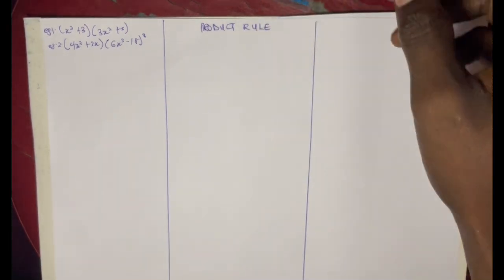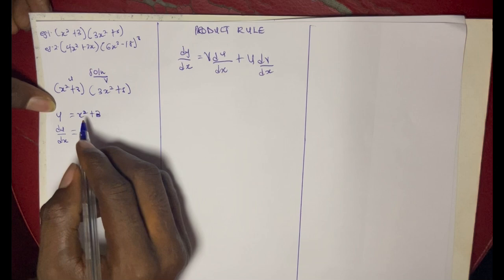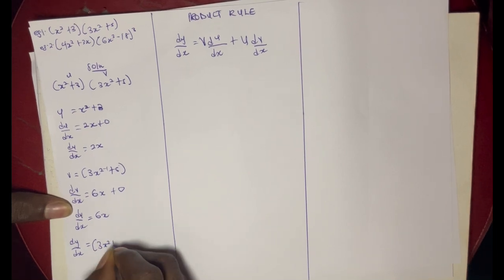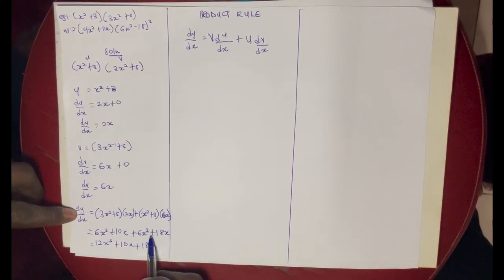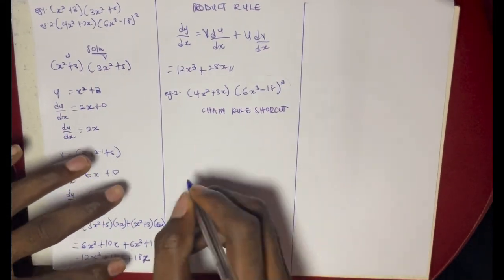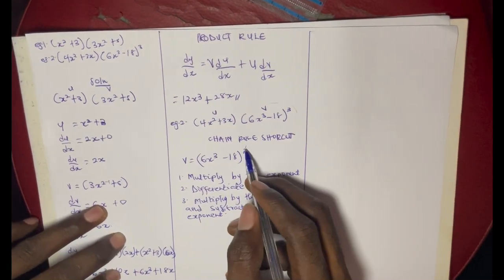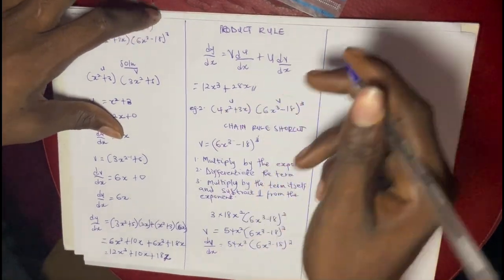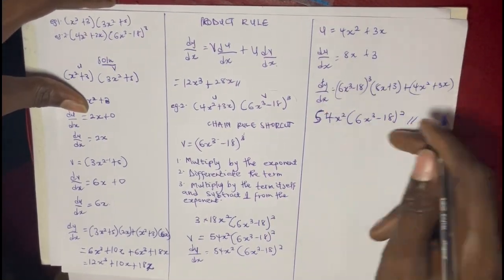Differentiation (Quotient Rule)